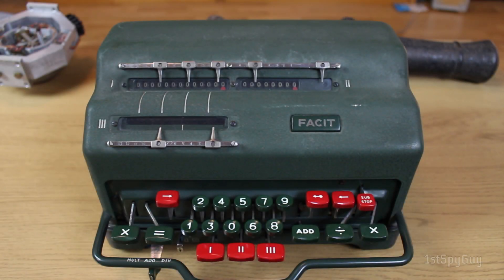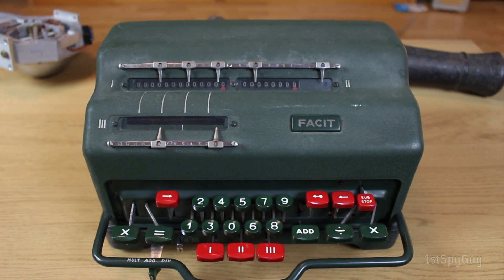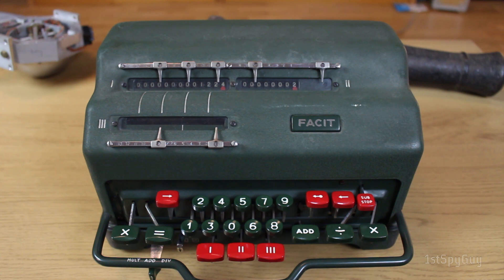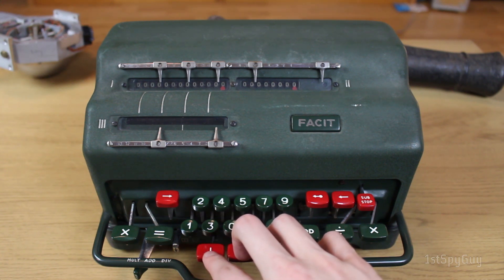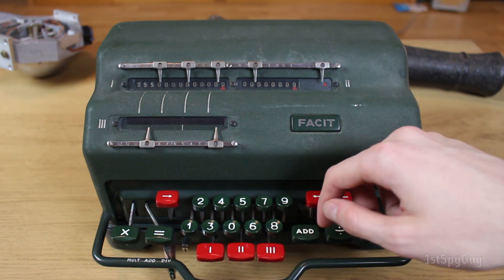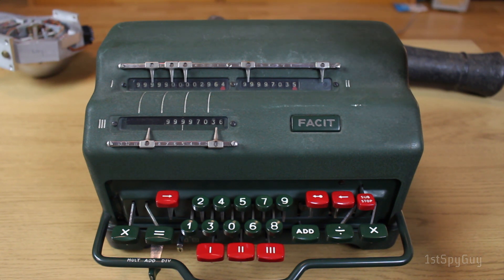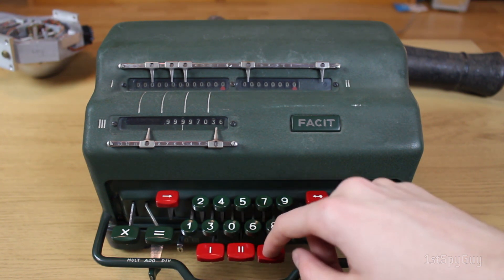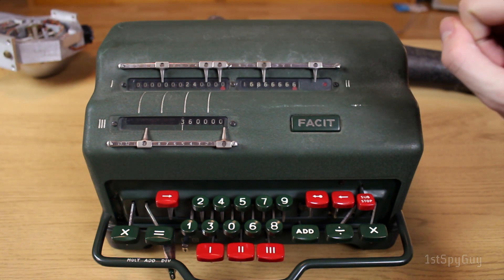Facit ESA-0: How to use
Finally, after much waiting, it's here. The Swedish-made, fully automatic calculator returns home, ready for primetime.

One of the smallest fully automatic electromechanical calculators in existence, this machine was manufactured in the shape shown during the 1950s and is as a result, rather quite old.
Works like a charm, though.